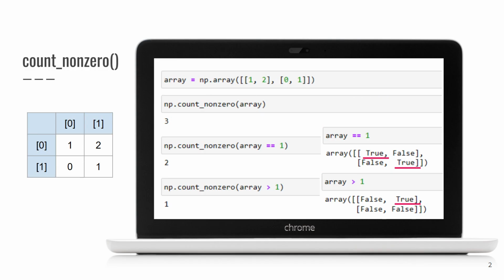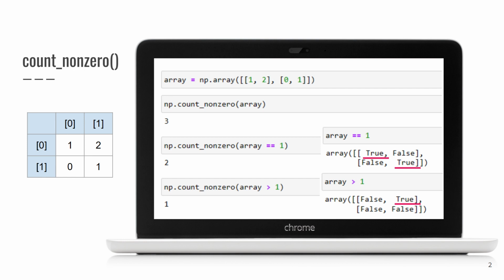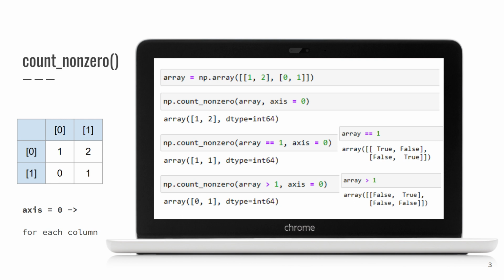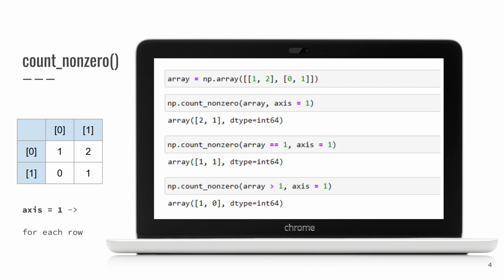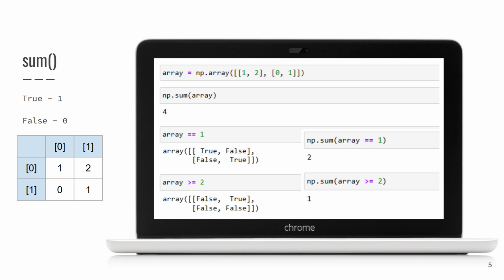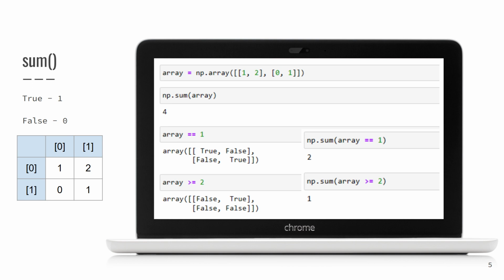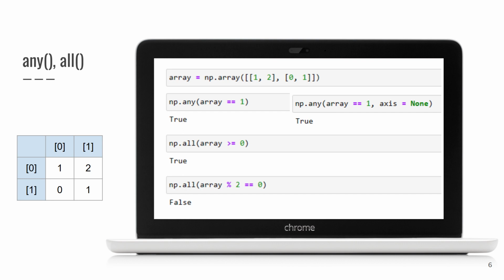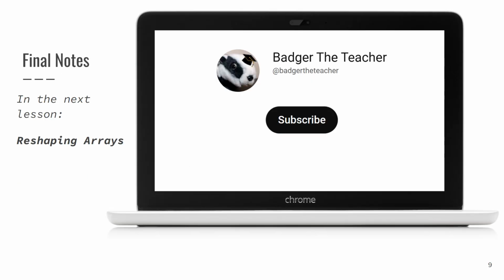NumPy Tutorial Series: 11 - Masking in NumPy Arrays. Part II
NumPy Tutorial Series. Lesson 11.
Comparisons & Masking in NumPy Arrays. Part II.

Want to become a data analyst or data scientist? Enjoy NumPy Tutorial Series and learn most essential NumPy skills.